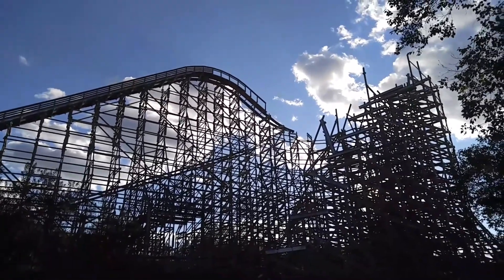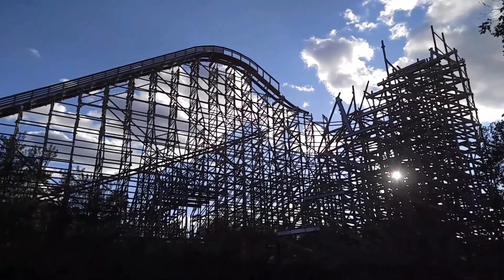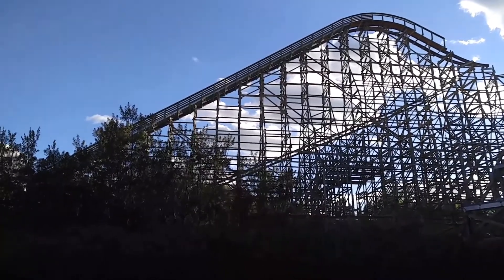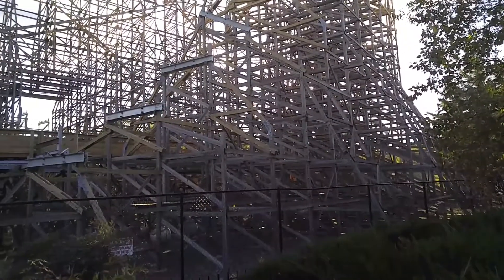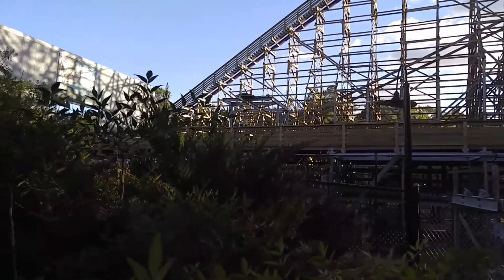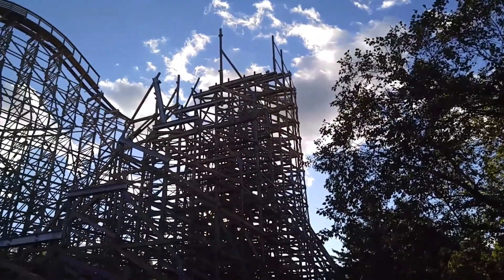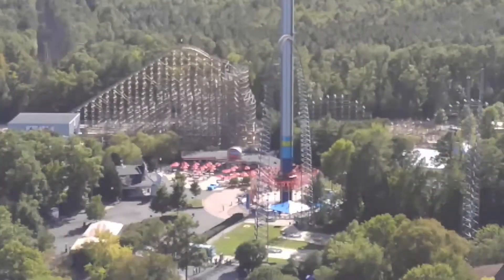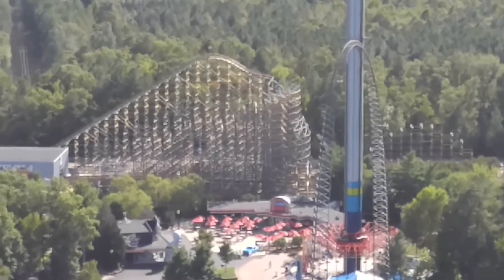A Quick look at Twisted Timbers construction 9/30/17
rmc
twisted timbers
 construction
 kings dominion